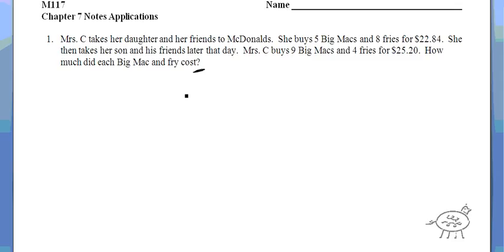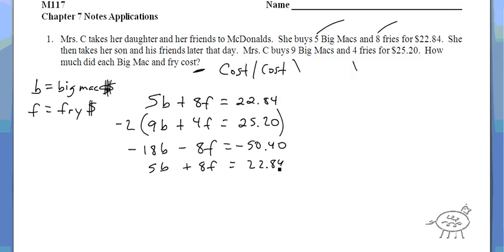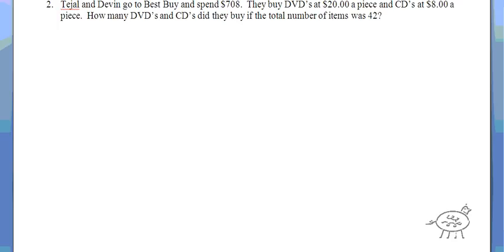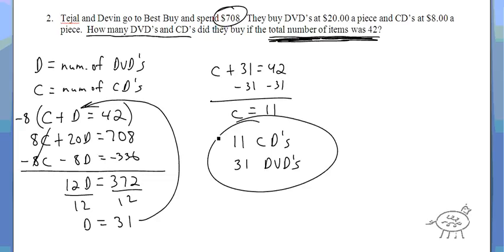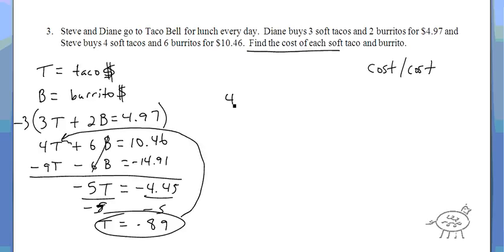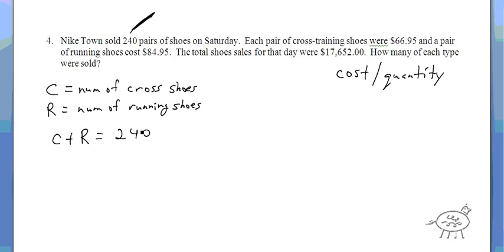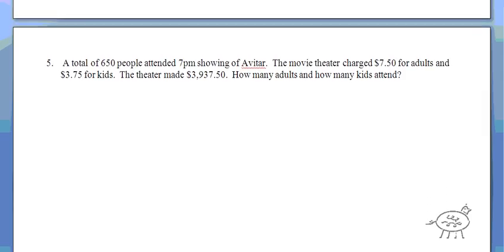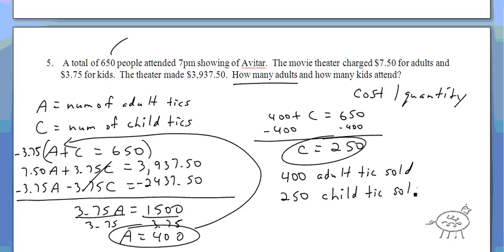M117 7 Applications 1st Day